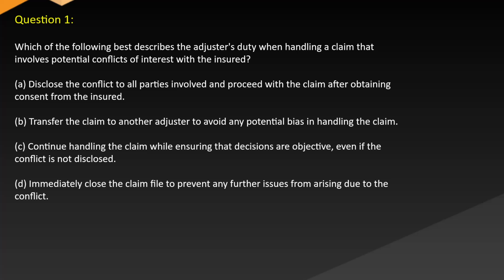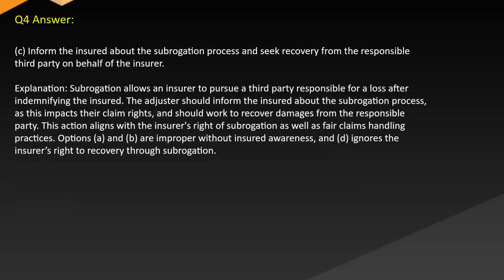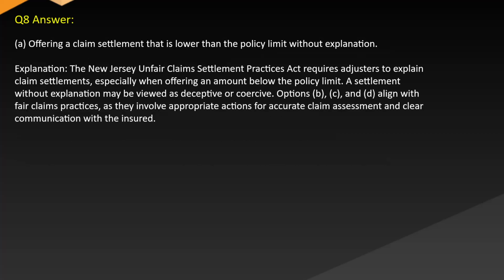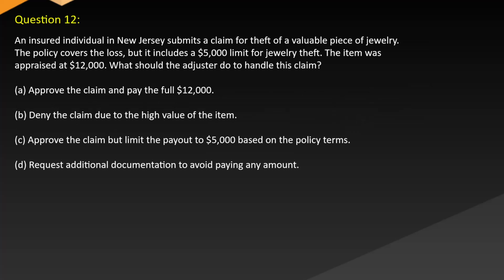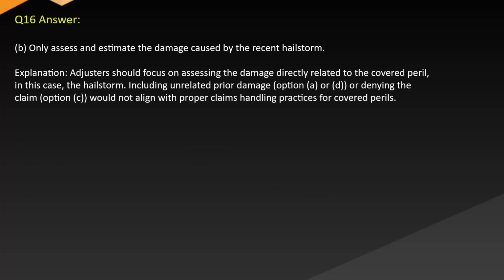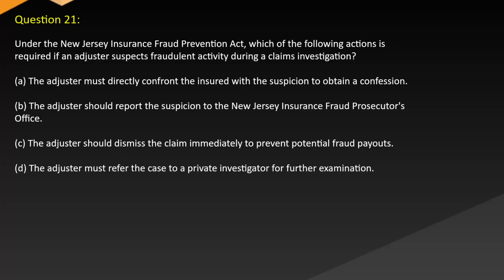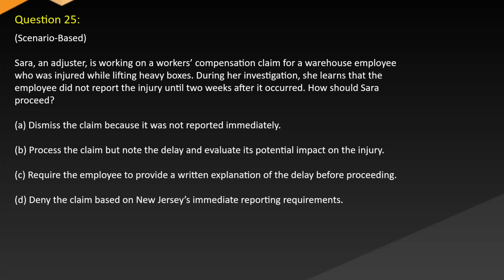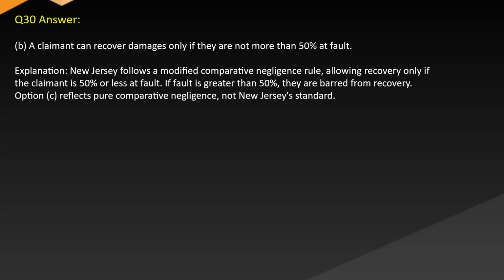New Jersey Adjuster License Exam Free Practice Questions